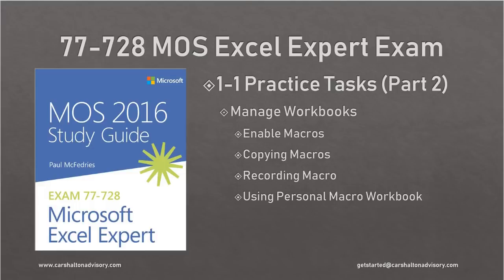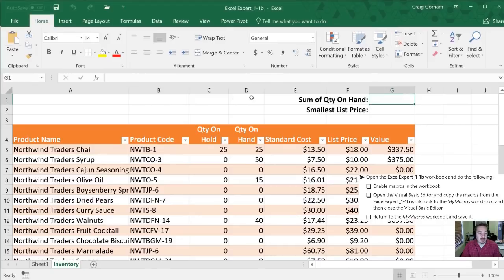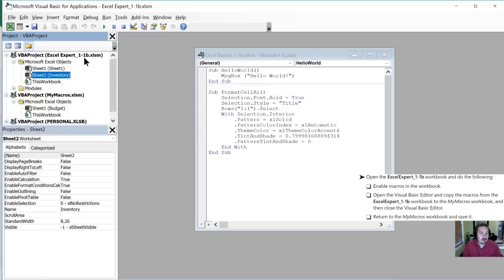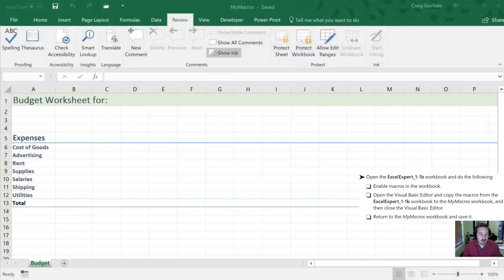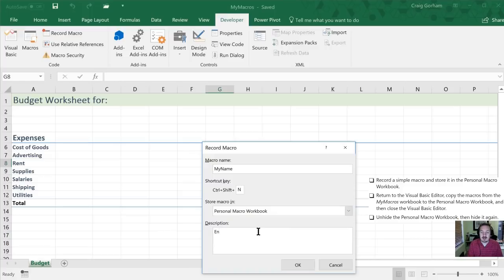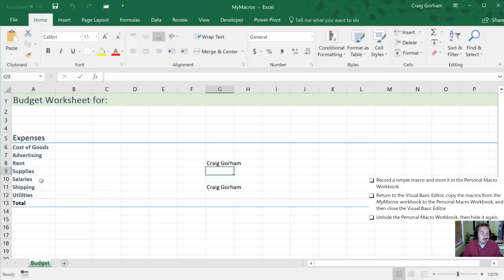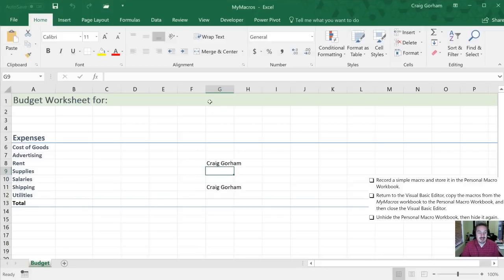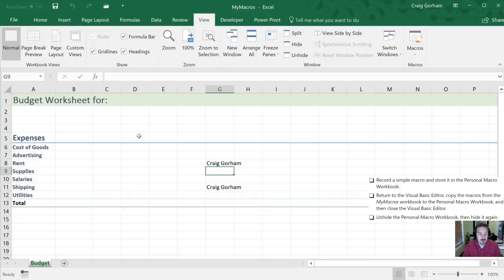Obj. 1-1 (2/3) Manage Workbooks 77-728 MOS Excel 2016 Expert Tutorial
Video demonstrates the 2nd section of practice tasks: Enable macros, Recording a simple macro, Copying macros using the Visual Basic Editor, Using the Personal Macro Workbook, and Un-hiding a hidden Excel workbook.